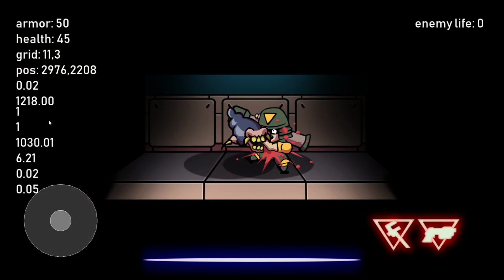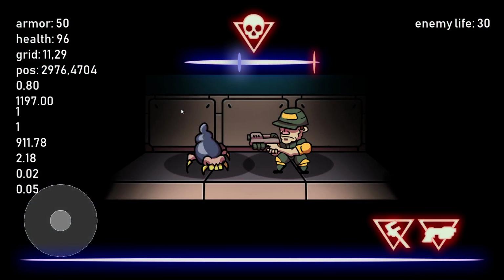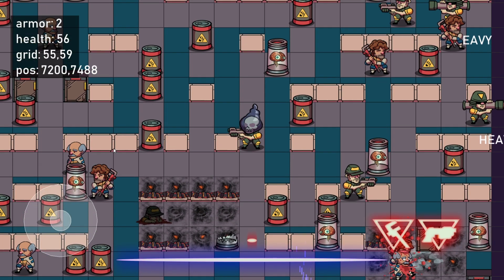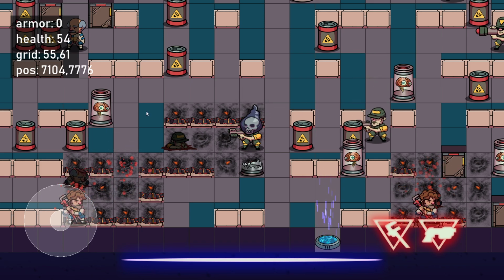Alienacs Corpse Test #1 [BEHIND THE SCENES]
Figured I'd share this older video I had done for my artist while developing Alienacs for those who want to see how things go behind the curtain!